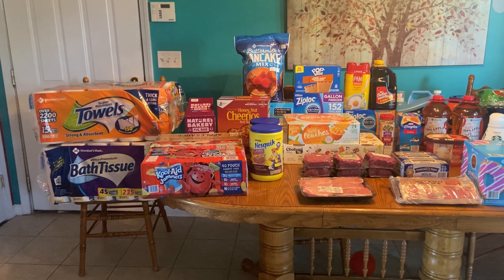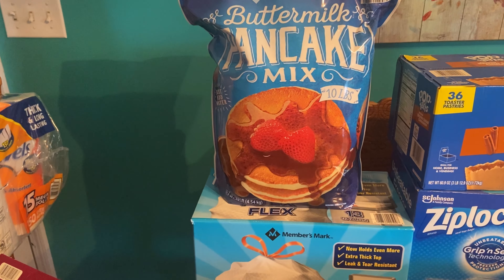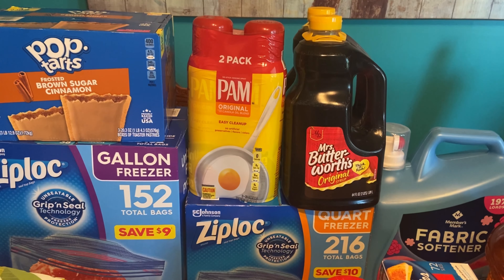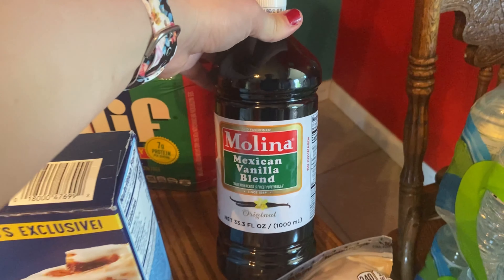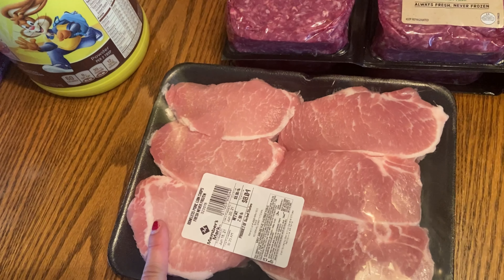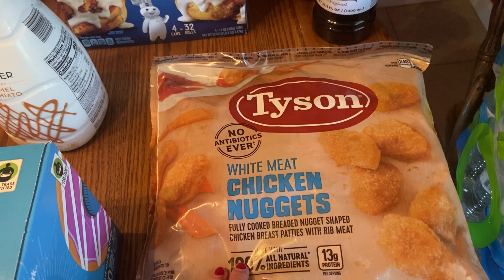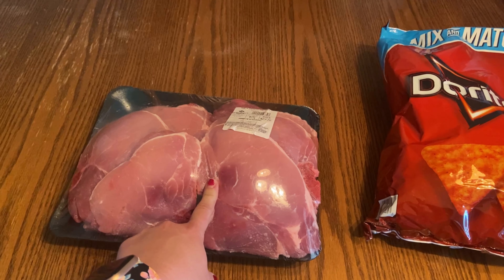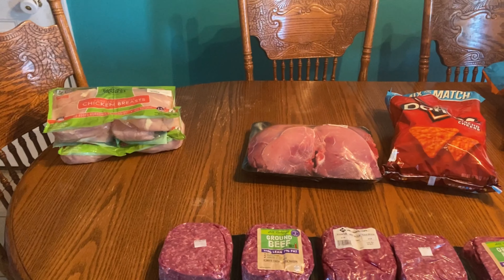LARGE FAMILY SAMS CLUB HAUL// INSTACART FAIL!!!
Here is our Sam’s club haul for our family of 8. See what kind of goods we got and our big, fat Instacart FAIL!

My name is Chelsea and I'm just a simple wife, mom and follower of Christ.  I am new to YouTube but I am loving sharing mine and my family's life on here! Follow me as I try and balance marriage, motherhood and work while on my journey to be a Proverbs 31 woman.

Follow me for preparedness videos, prepper pantry tours, day in the life vlogs and more!